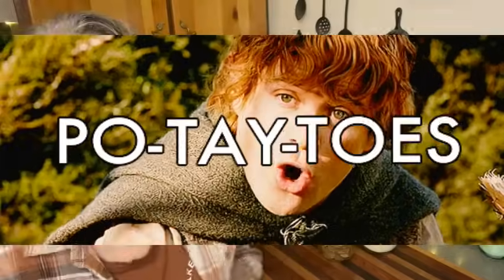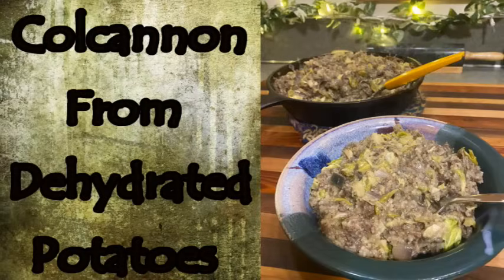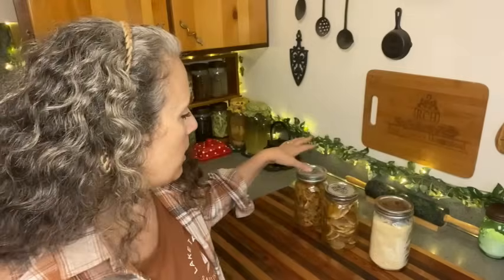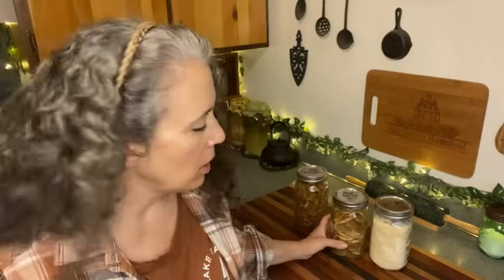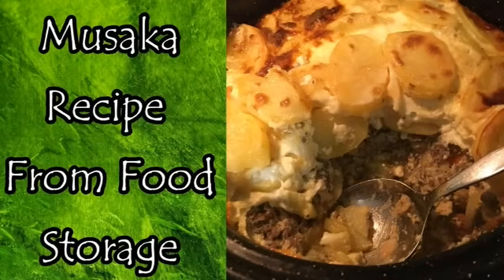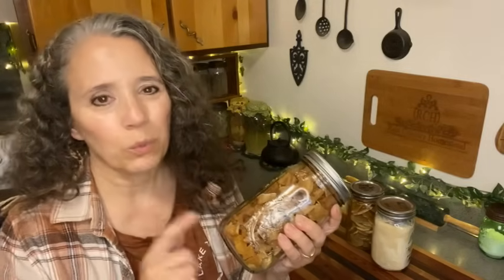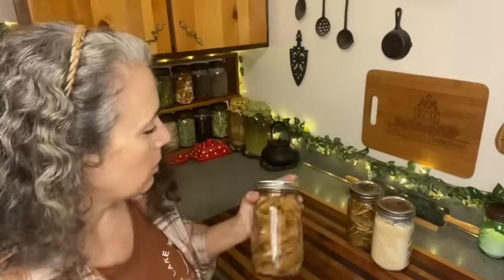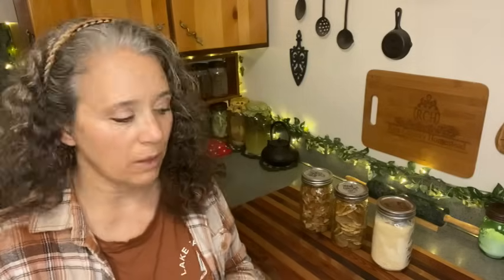Dehydrated Potatoes Update: Styles and Uses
Mother Earth Products: (Save 10% by going through this link!):
The Homesteader's Natural Chicken Keeping Handbook: